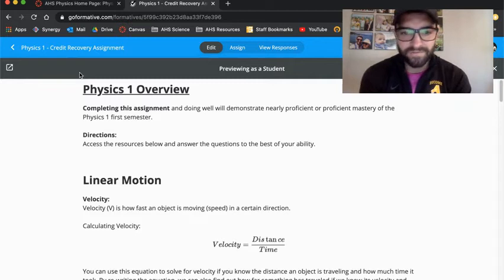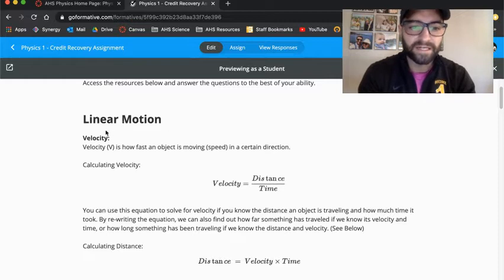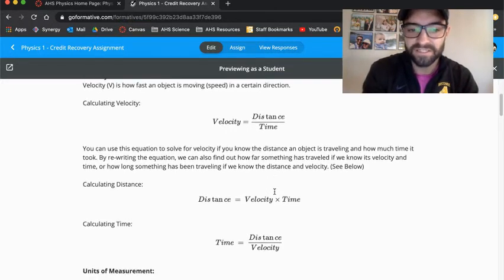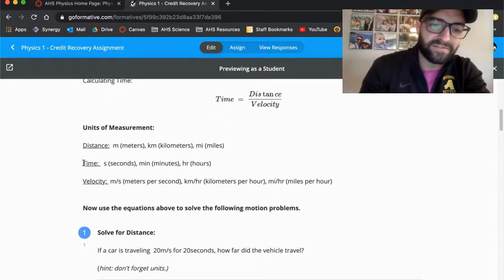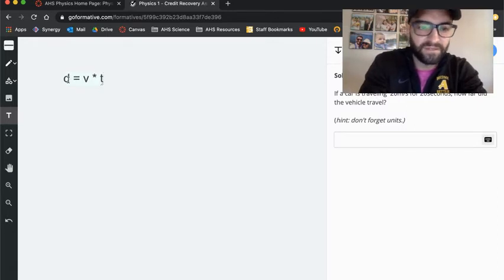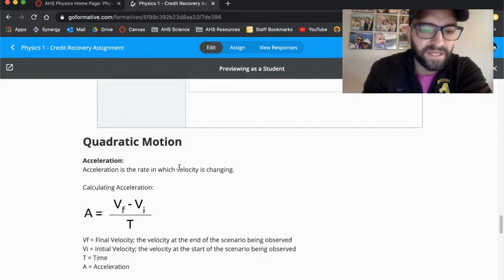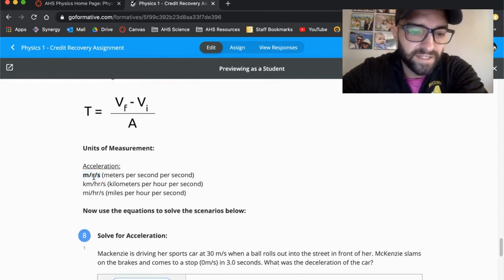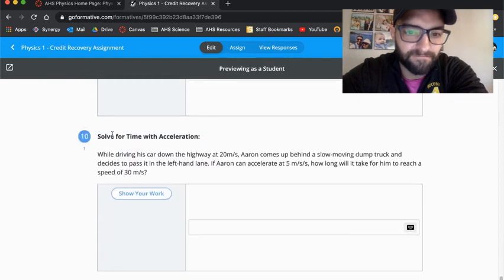Physics 1: Motion Overview